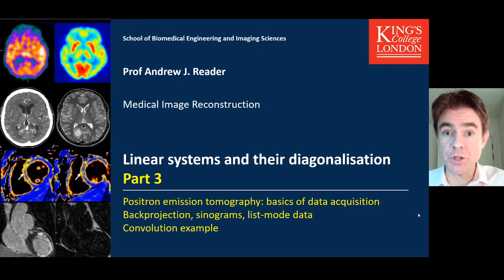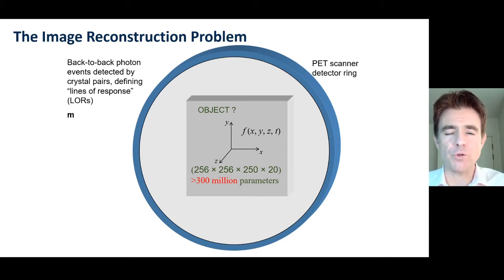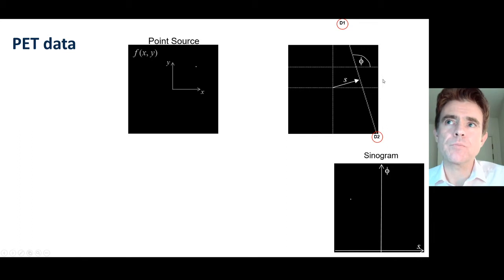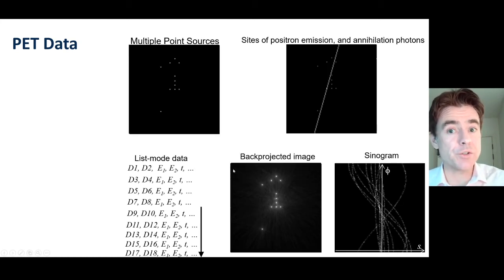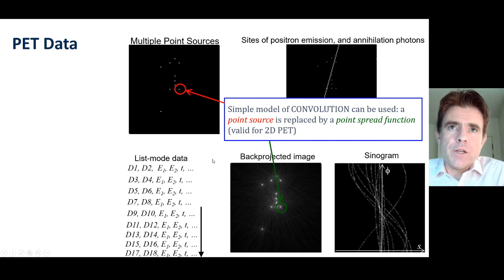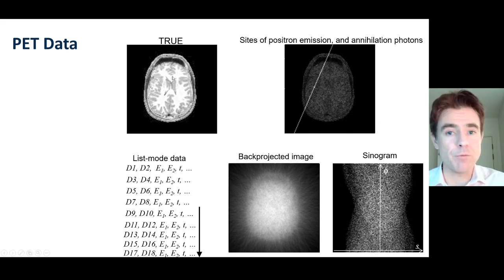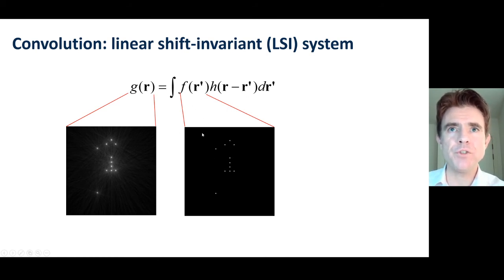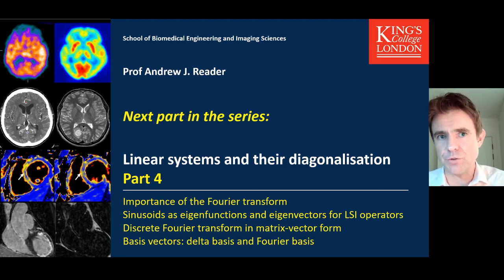Image Reconstruction: PET data, backprojection, sinograms, list-mode, convolution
Positron emission tomography: basics of data acquisition
Backprojection, sinograms, list-mode data
Convolution example

Originally this was PART 3 of 6 of a lecture series